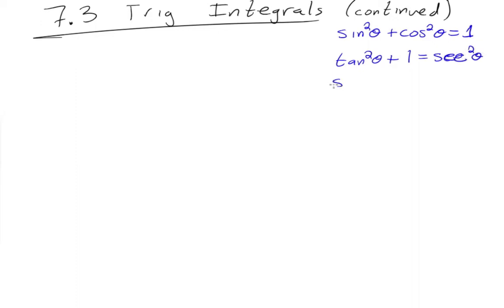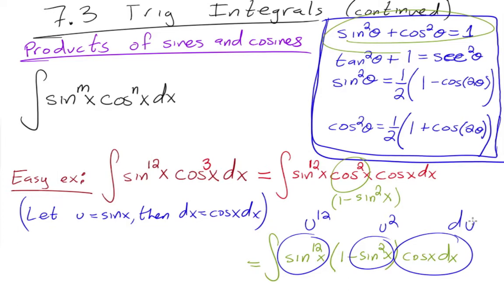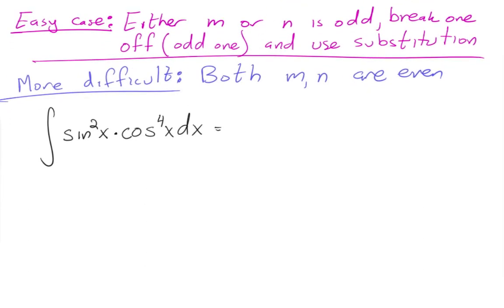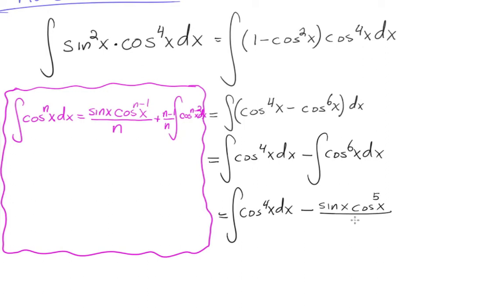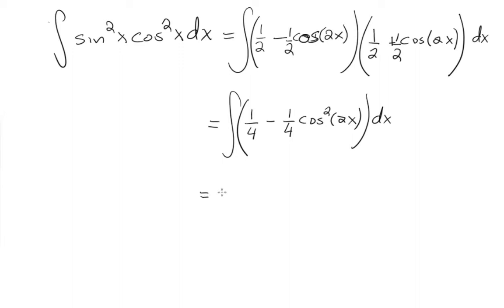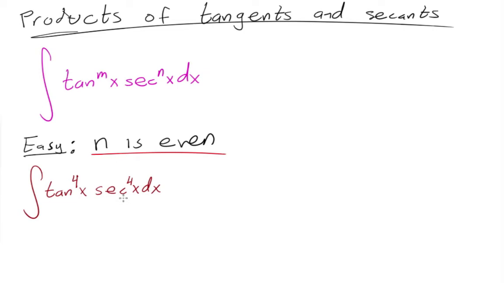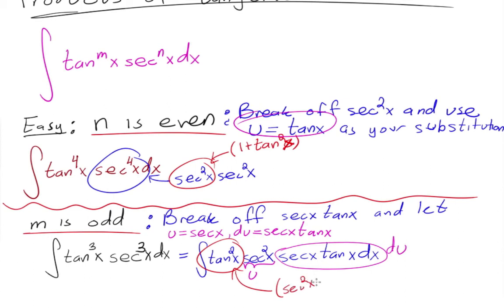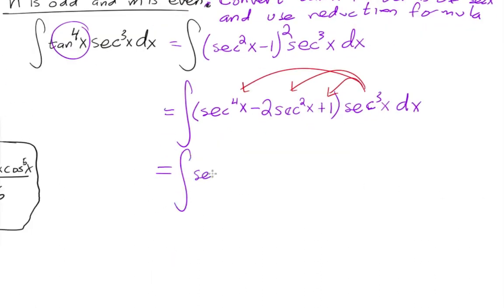Trigonometric Integrals Lecture 2